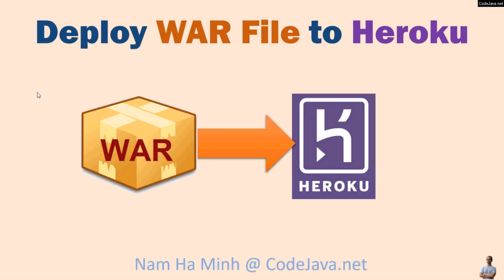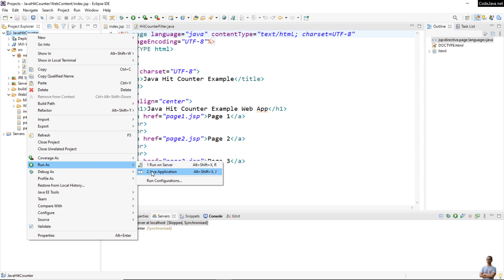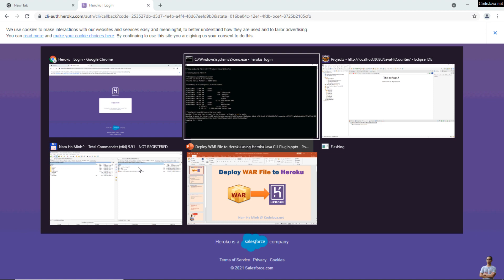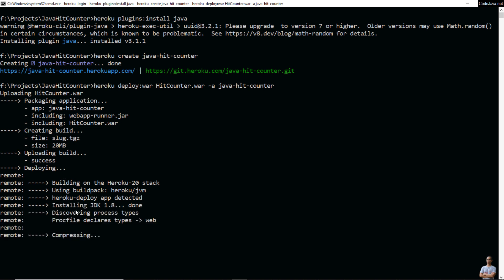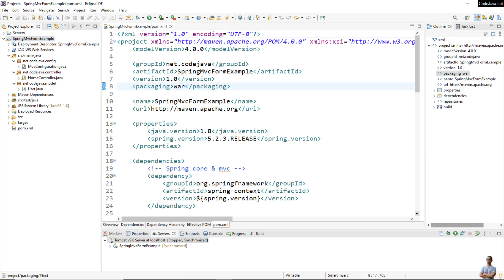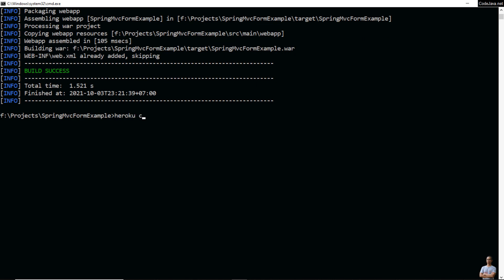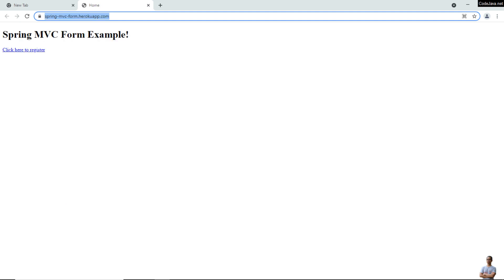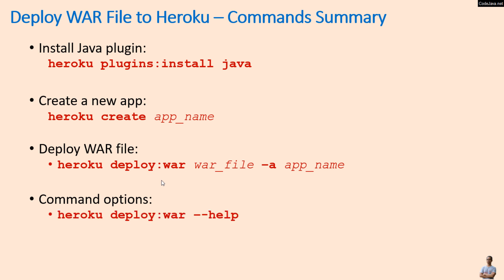Deploy WAR File to Heroku using Heroku Java CLI Plugin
In this video, I'd like to share with you guys, about how to deploy a Java application that is packaged in a WAR file to Heroku cloud platform. You will learn:
- Deploy a WAR file exported by Eclipse IDE
- Deploy a WAR file packaged by Maven

Consider deploying a WAR file when:
- You don’t want to put code, just put WAR file to Heroku, or
- You don’t have source code, just have WAR file

Prerequisites: A Heroku account, Heroku CLI, Maven